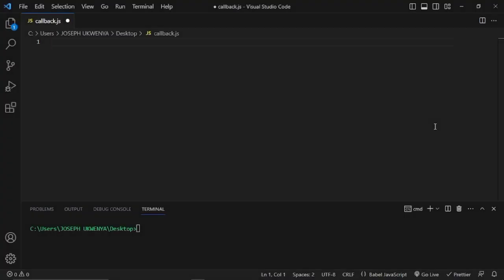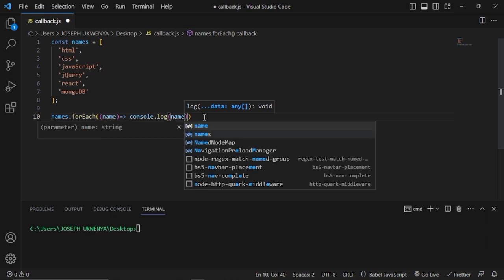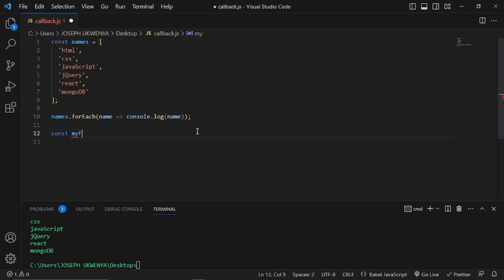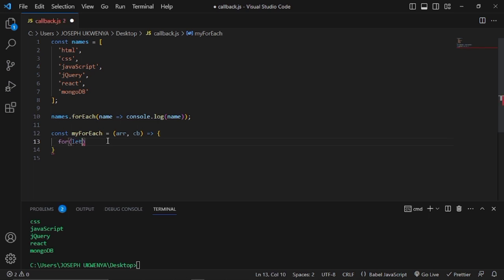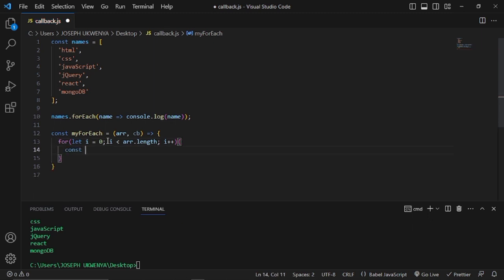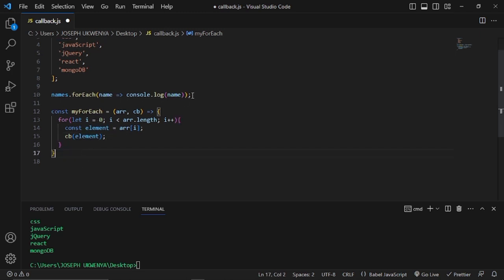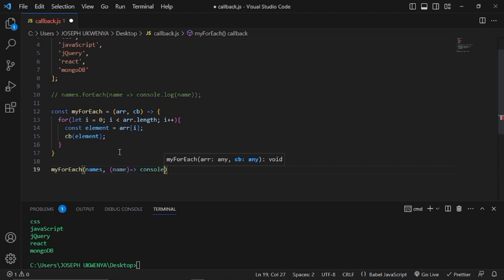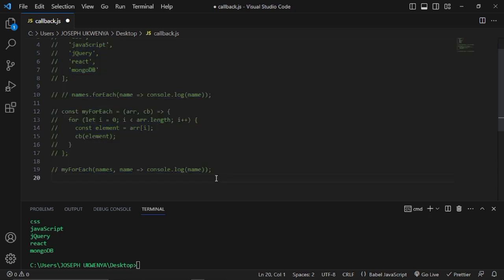What is a callback function - Explained in less than 5mins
Callback function simplified